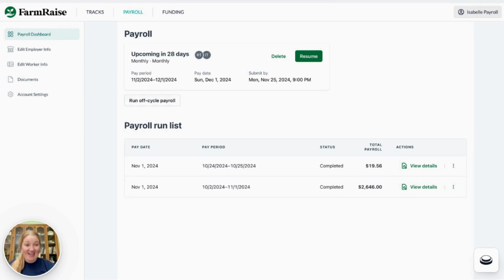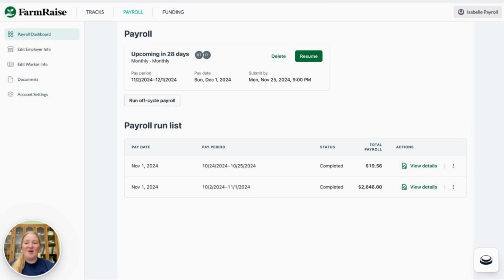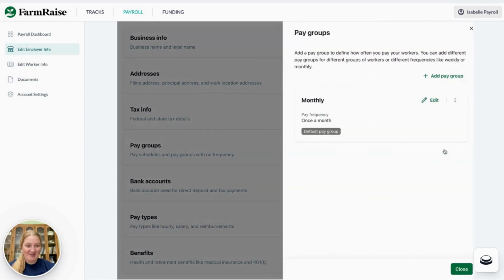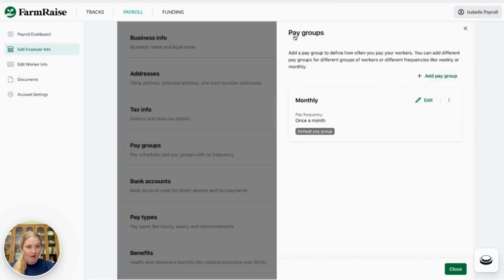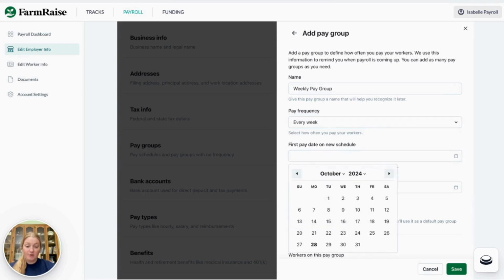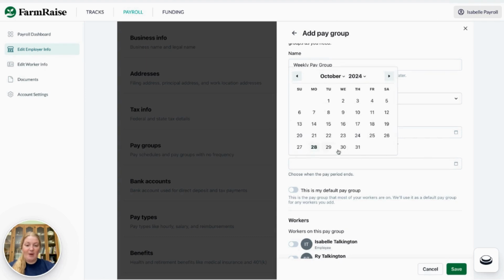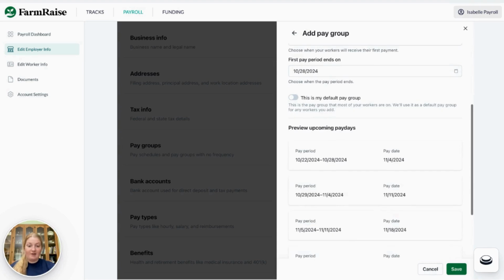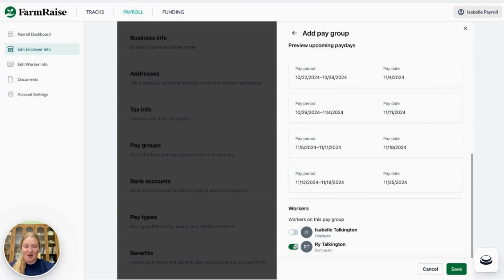What are Pay Groups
In this video, we will talk about what are pay groups in FarmRaise Payroll, and how to set up another pay group.

This is different than Pay Types.